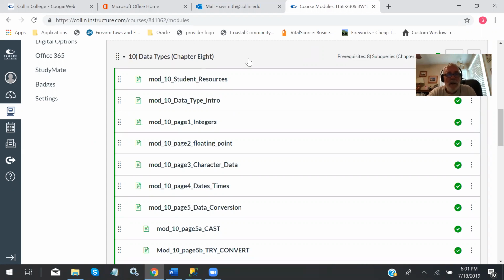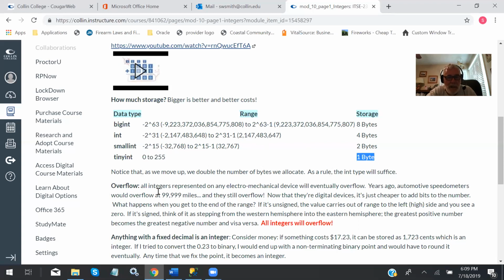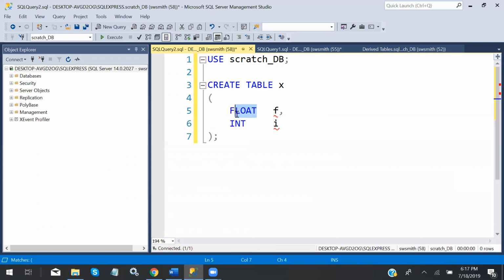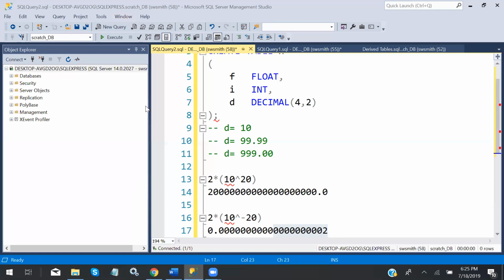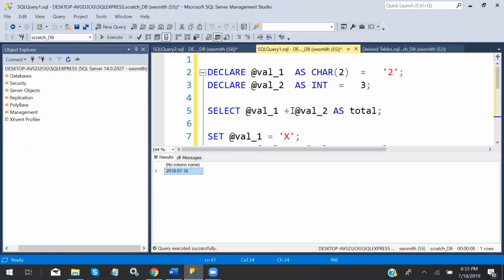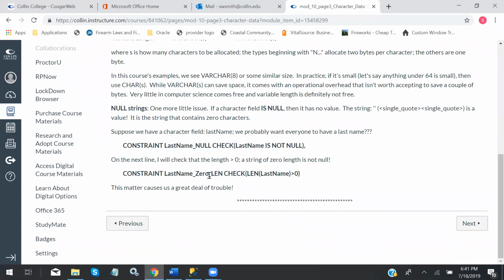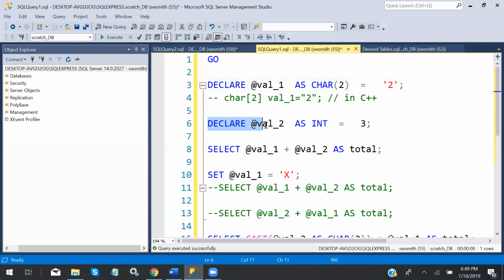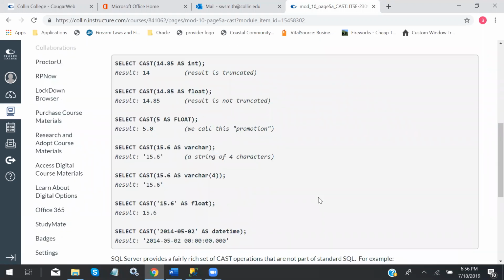lecture 18 19